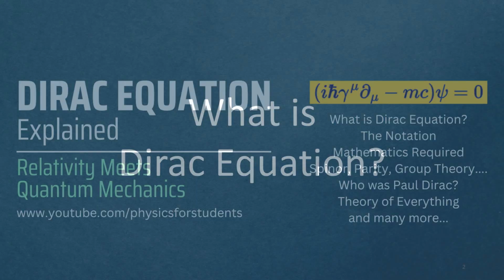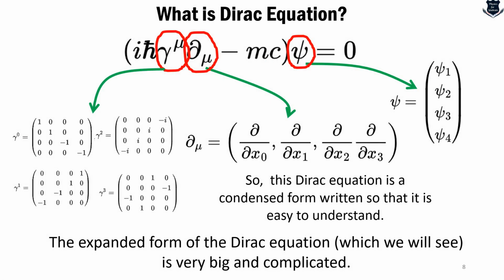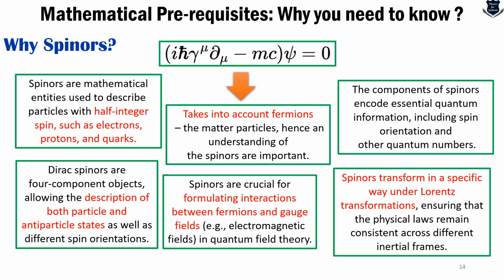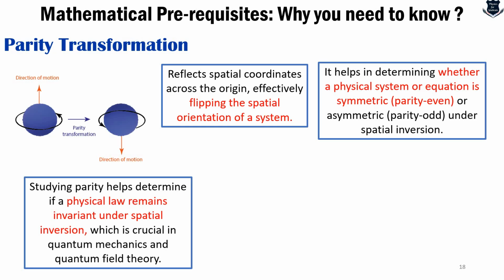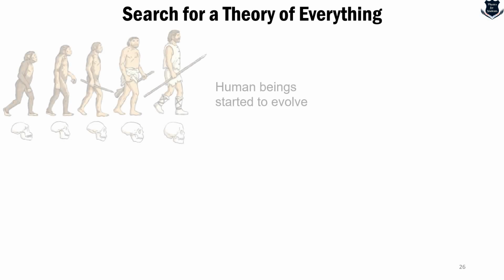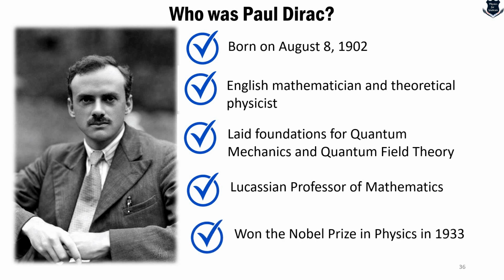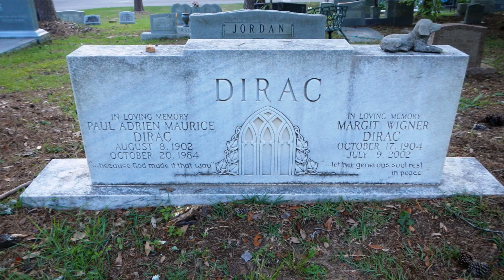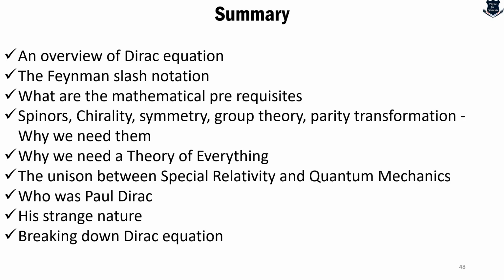Dirac Equation | What Is Dirac Equation | Dirac Equation Explained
This video is about Dirac equation. You will get a complete explanation of the concept of Dirac equation and learn why it is one of the most important equation of modern physics. What is Dirac equation and what is its relevance. You will learn in this video, the different components of Dirac equation, mathematical aspect and the concepts of spinors which are sometimes challenging to understand. This is the first part in the series of Dirac equation, where, you will be learning all the essential mathematical and physics concepts that are required for a better understanding.

00:00 - 00:58 - Introduction
00:59 - 03:41 - What is Dirac equation
03:42 - 09:38 - The notations of Dirac equation
09:39 - 12:26 - Mathematical Pre requisites
12:27 - 14:13 - What are spinors?
14:14 - 18:24 - What is chirality?
18:25 - 19:41 - Symmetries and group theory
19:42 - 27:28 - Parity transformation
27:29 - 23:24 - Electron spin
24:25 - 26:45 - How these concepts are related to each other
26:46 - 32:54 - Search for a Theory of Everything
32:55 - 40:40 - Who was Paul Dirac
40:41 - 46:37 - Dirac equation explained
46:38 - 47:33 - Summary
47:34 - 48:08 - Conclusion